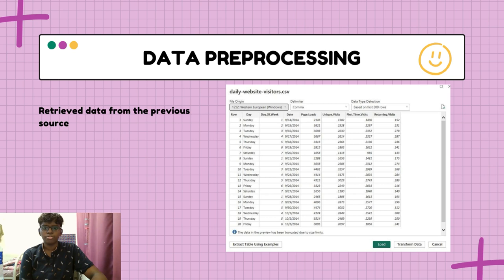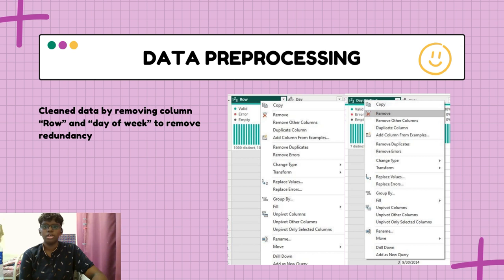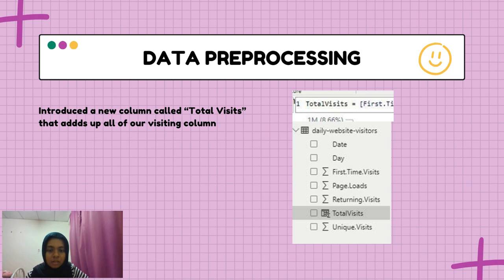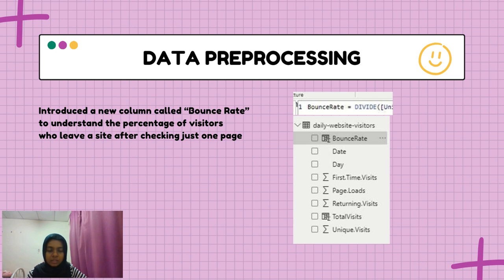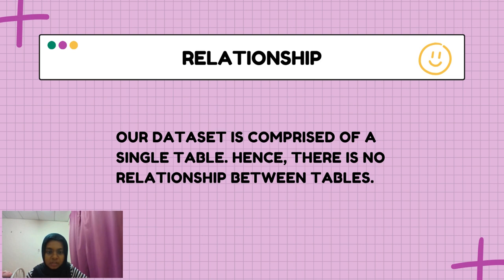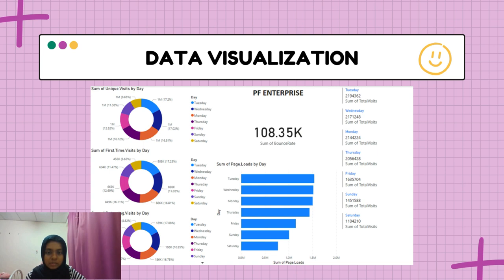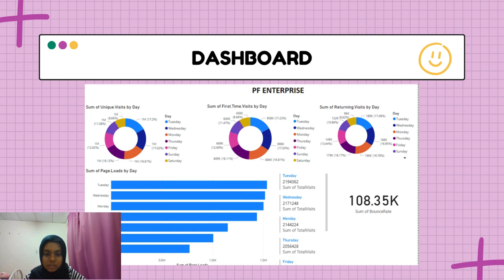Presentation Project BI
Group Members :
Preetikalaxmy Ruth
Nur Fazila Binti Nahor Kani